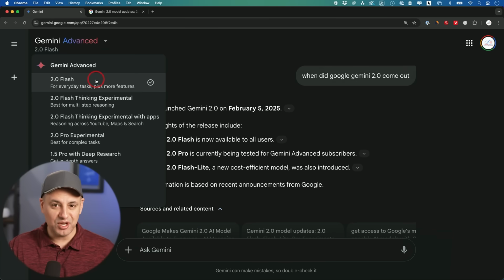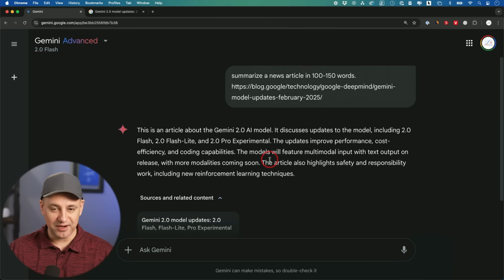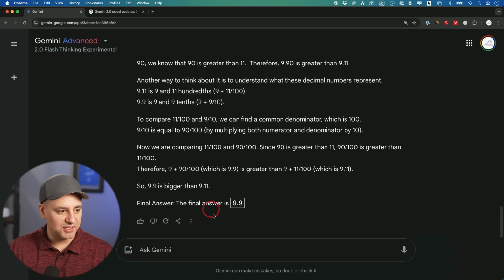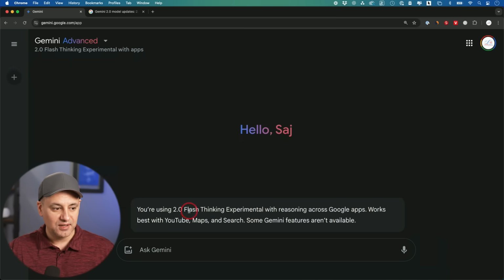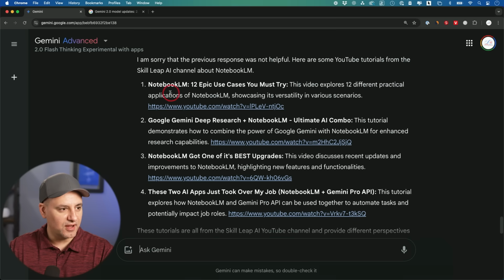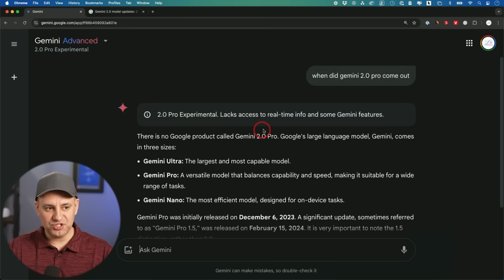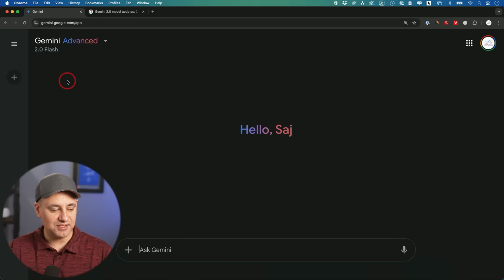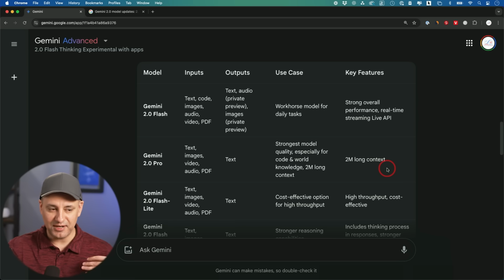New Google Gemini 2.0 Flash & Pro - Comparing 4 FAST Models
Google just released Gemini 2.0, and there are four new models available. In this video, I’ll walk you through each one, explain what they’re best for, and compare the free and paid plans so you know which one to choose for different tasks.

Gemini 2.0 Models:
Gemini 2.0 Flash – A fast and efficient general-use chatbot with web browsing.
Gemini 2.0 Flash Thinking (Experimental) – A reasoning model for complex problem-solving (no web access).
Gemini 2.0 Flash Thinking (with Apps) – Includes YouTube, Maps, and Google Search integration.
Gemini 2.0 Pro (Paid – $20/month) – A more advanced model with a 2 million token context window for handling large inputs.

I also test Gemini’s reasoning abilities, YouTube search integration, and how it compares to other AI models like ChatGPT and DeepSeek. Plus, I cover text-to-image generation with Imagen 3 and document analysis features.